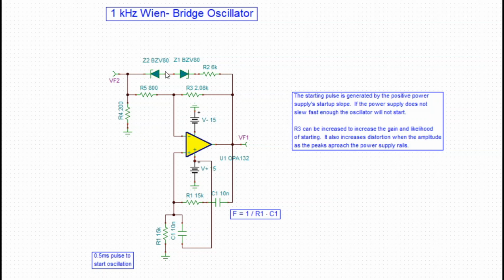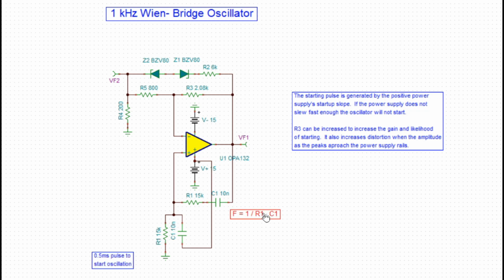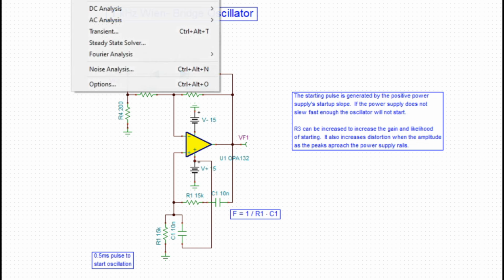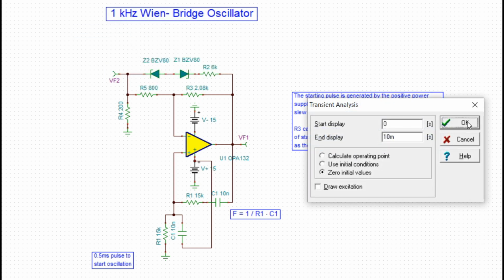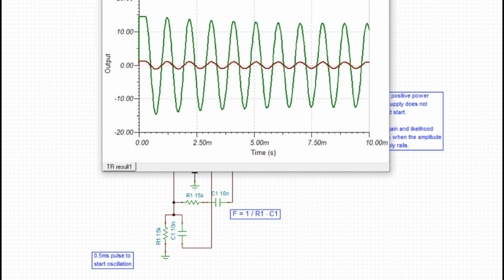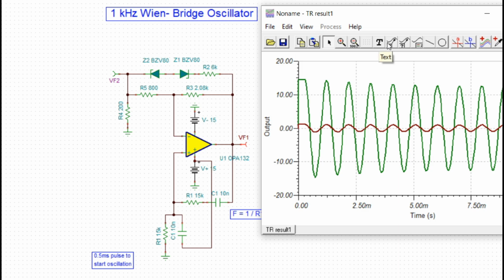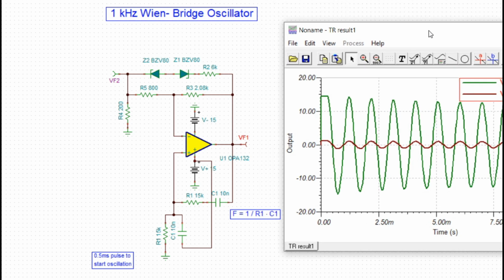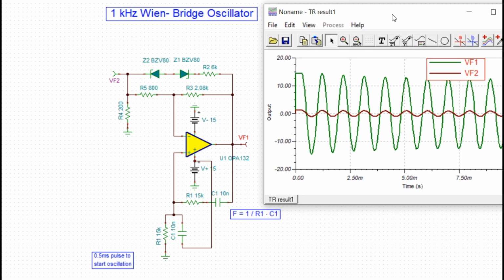Wein Bridge Oscillator